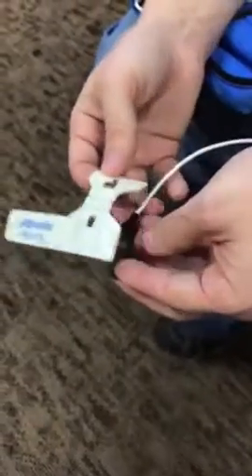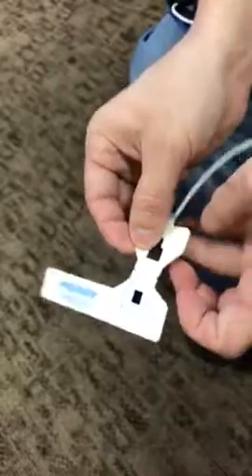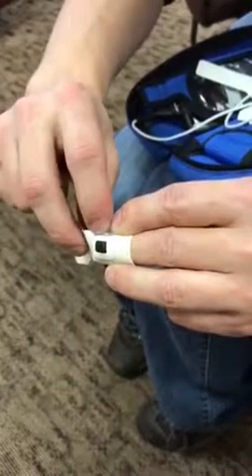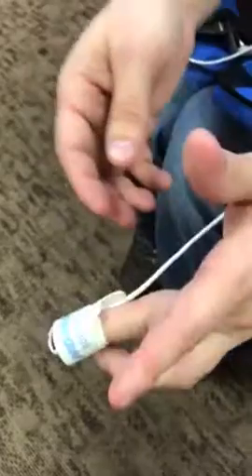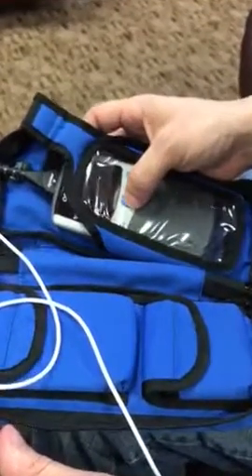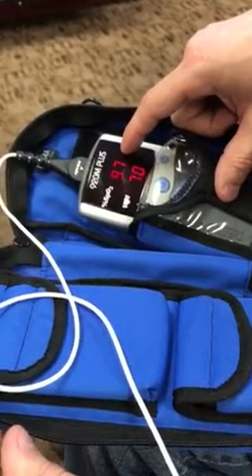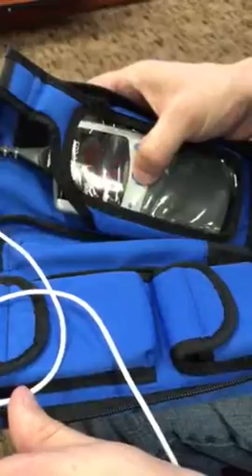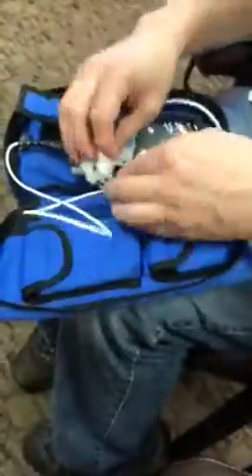How to operate a Nonin Pulse oximeter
Mark of Ed Snell's Pharmacy, Pocatello, ID, shows how to attach a taped-on finger probe and start a Nonin pulse oximeter.